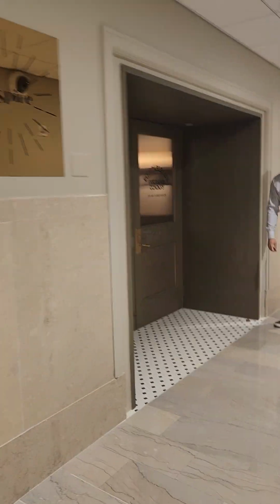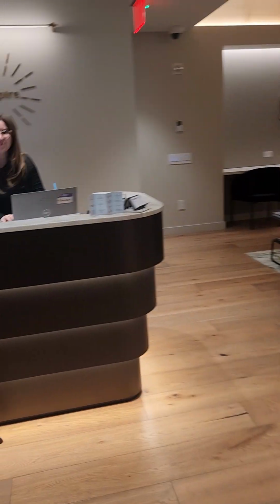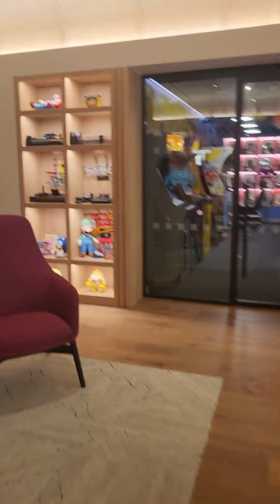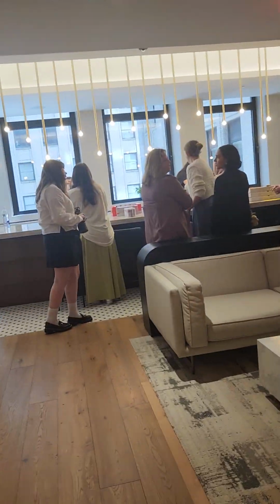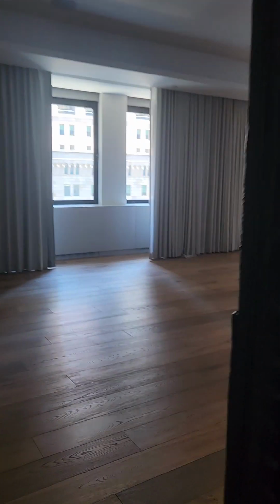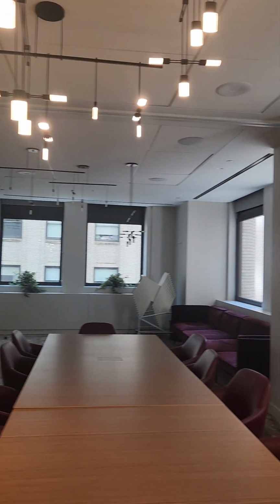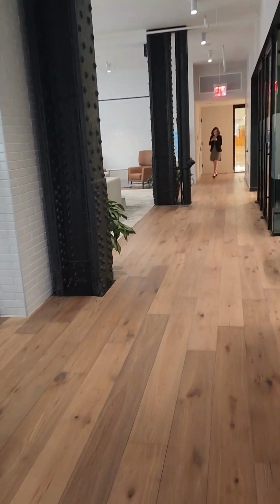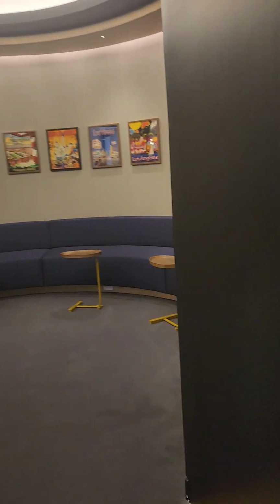Very unique, and period-authentic amenity spaces at 120 Broadway.